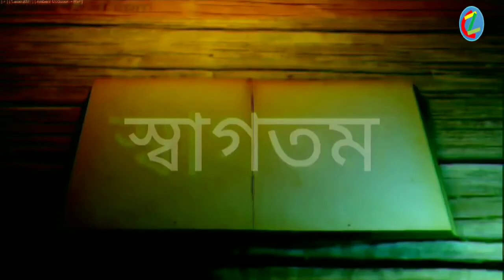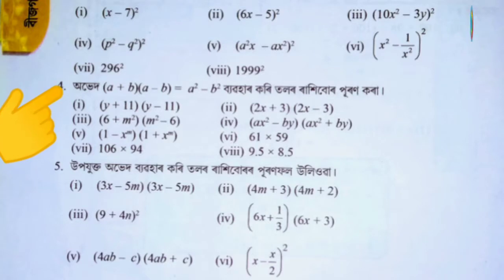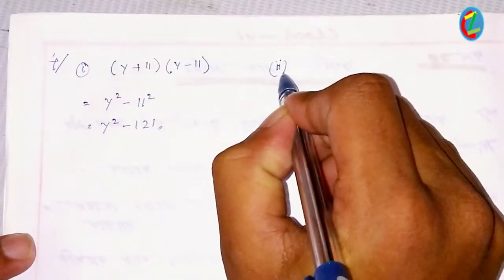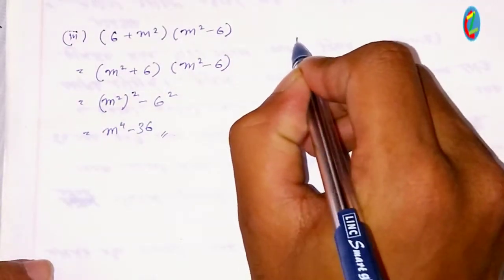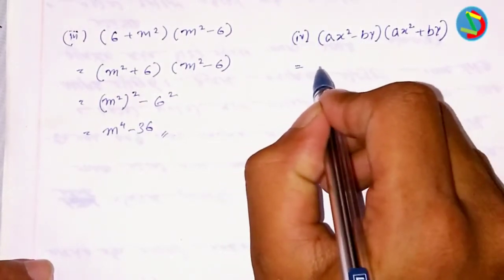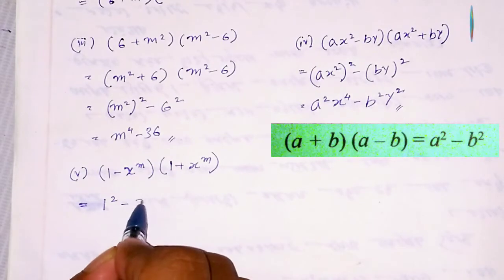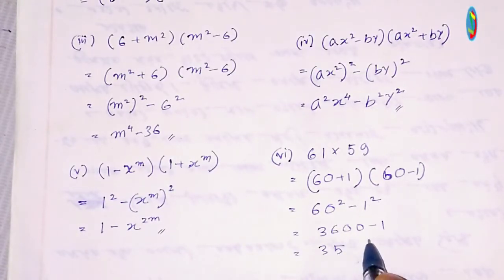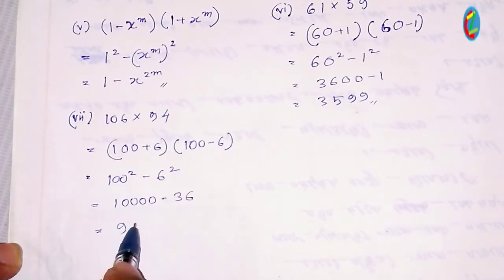Exercises: 9.2; Queation No.: 4; (Part:5) Class (VIII) mathematic solution in Assamese (অসমীয়াত)